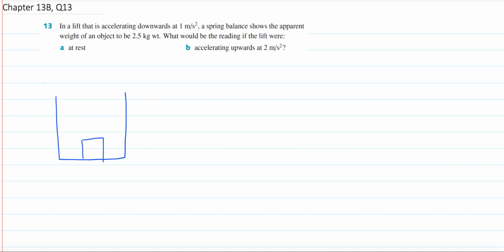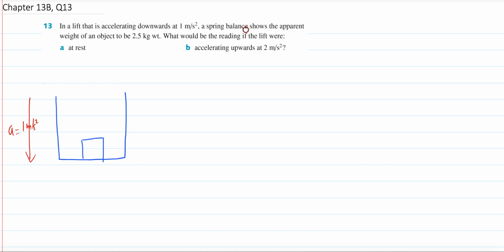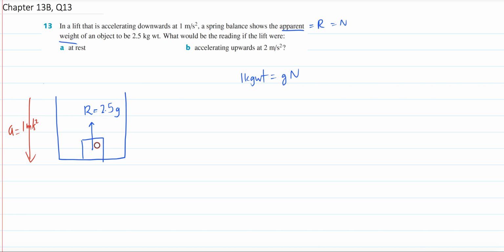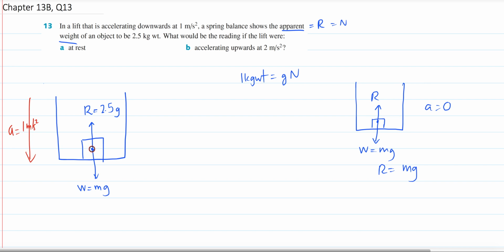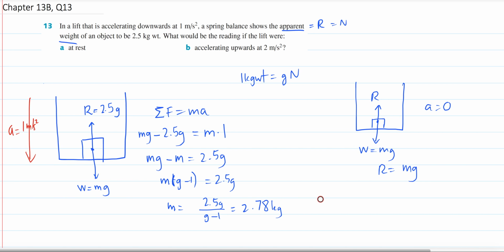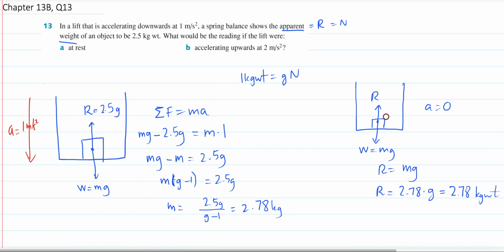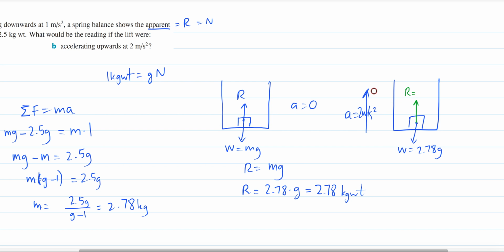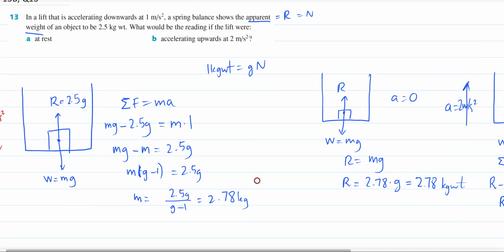Static & Dynamics | Lifts | Chapter 13B, Q13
In a lift that is accelerating downwards at 1 m/s2, a spring balance shows the apparent weight of an object to be 2.5 kg wt. What would be the reading if the lift were:
a) at rest
b) accelerating upwards at 2 m/s^2?